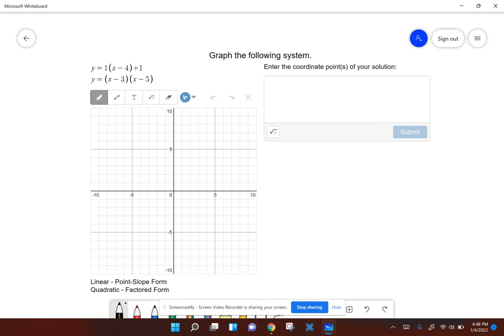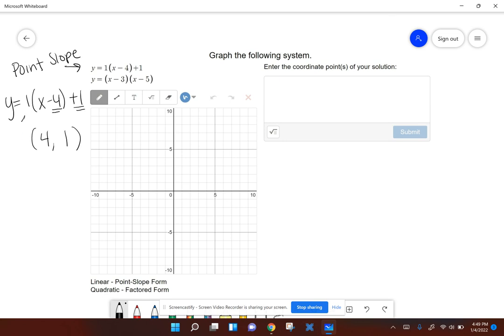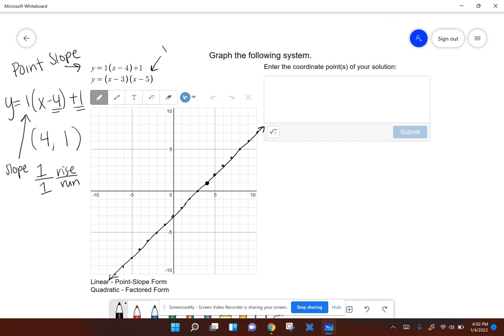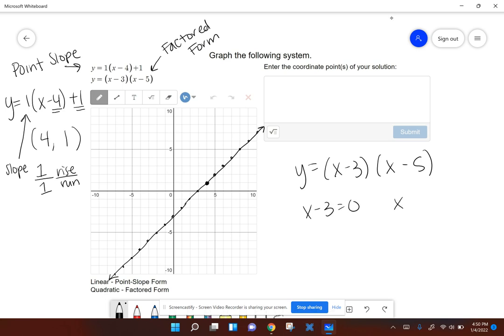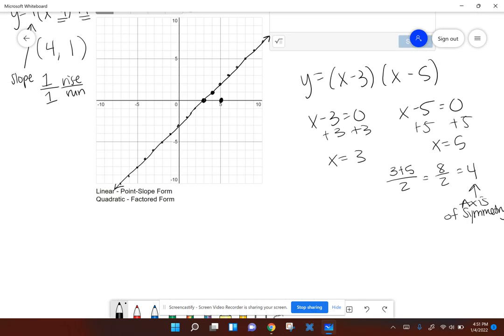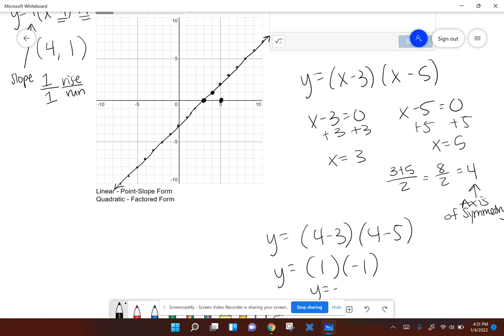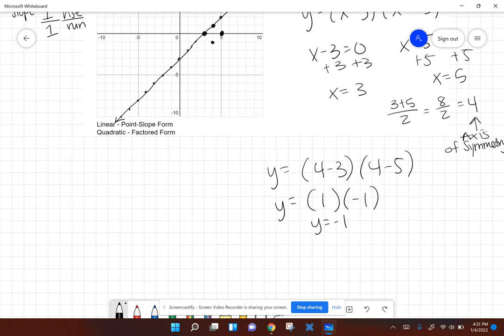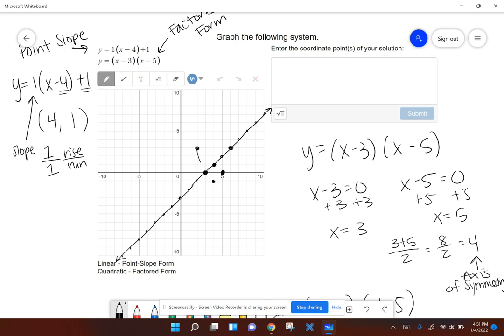W17 T Desmos - Slide #4 Key